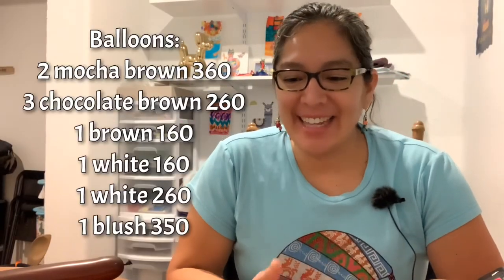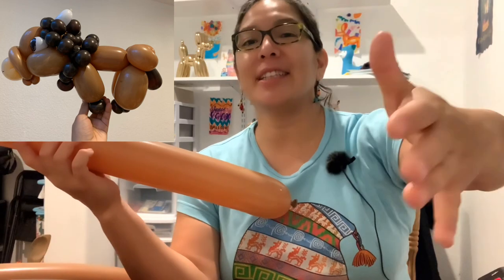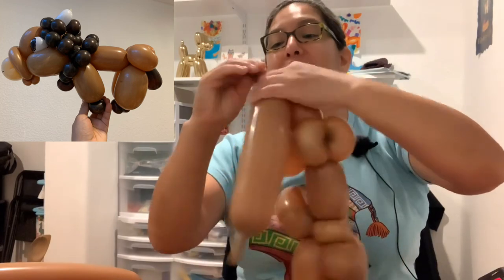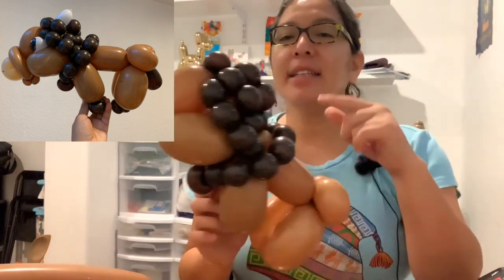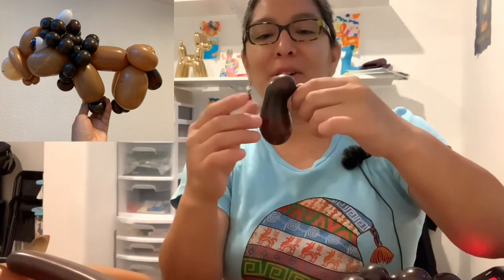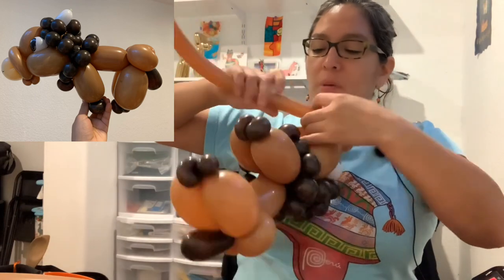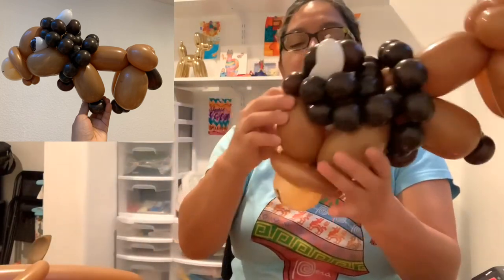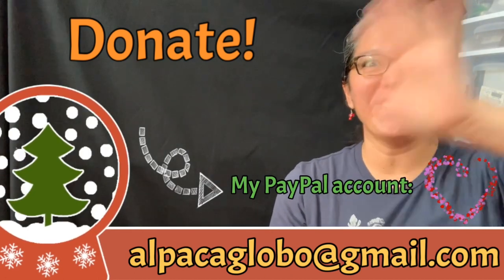Upgraded super cute Buffalo or Bison balloon tutorial.